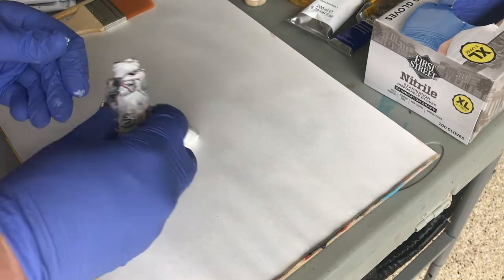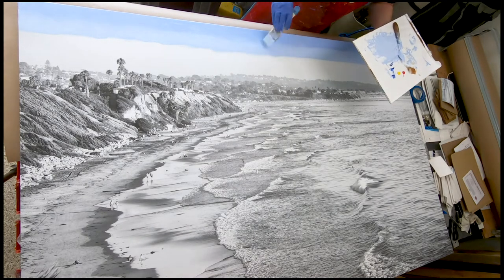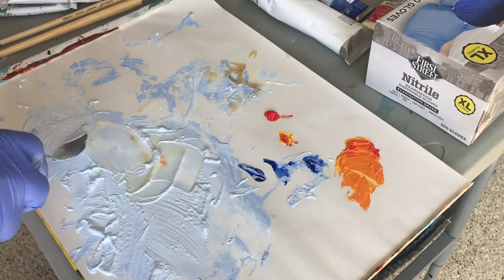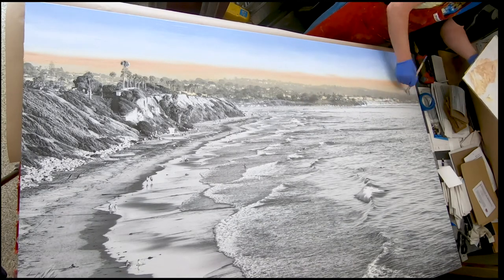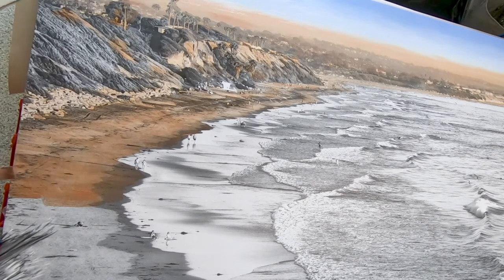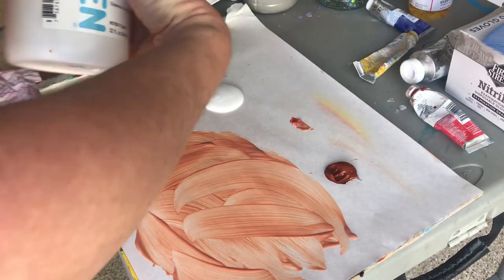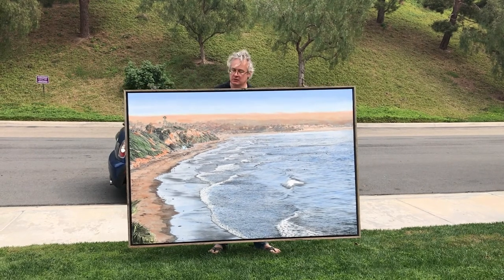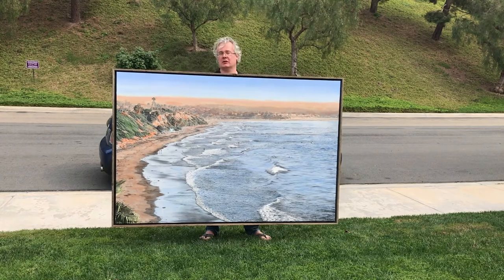Coloring and Painting a View of Cardiff-by-the-Sea on Canvas with Oils and Acrylics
In this narrated tutorial I will take you through the coloring of a view of Cardiff-by-the-Sea in California on canvas with oils and acrylics. I use opaque oils for the sky (in order to create a nice sunset color gradient) and transparent oils and arylics for the rest. When I approach the horizon from the top with opaque oils I switch to a mix that has a lot more liquin than paint and makes it transparent. For the ocean I like to use transparent acrylic because I can get a more satisfying blue by mixing acrylic medium and ultramarine blue.

The photo was printed at six by four feet on Breathing Color glossy Crystalline canvas using black and gray inks only with my Epson P20000 and stretched it on 1.5" stretcher bars.

This technique is also known as hand tinting black and white photos or hand coloring black and white photos.

This is a view of Cardiff-by-the-Sea in California with Swami’s Beach in the foreground, San Elijo State Beach a bit further in the distance and Cardiff State  Beach in the far distance. I shot the image close to sunset. The lifeguard tower that is in view - kinda in the middle - is tower 19, an area that surfers call "pipes".